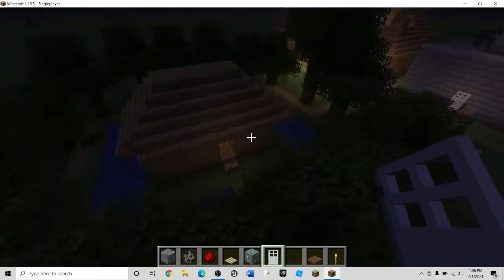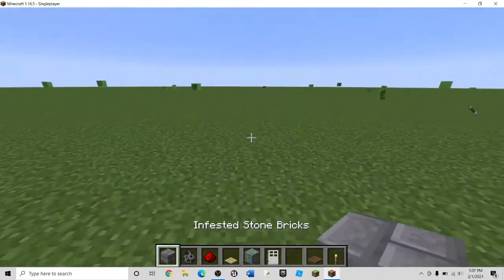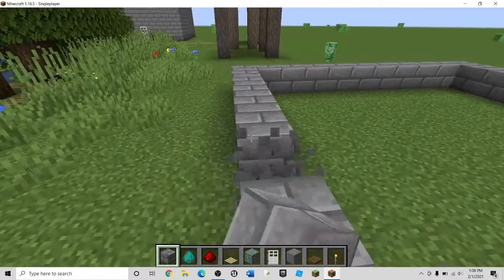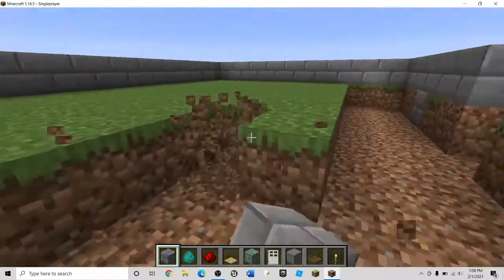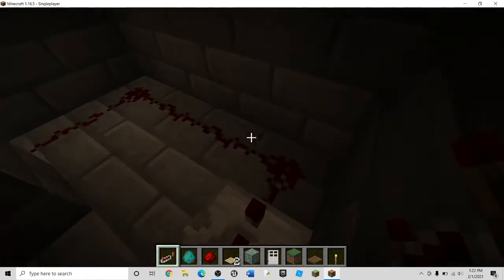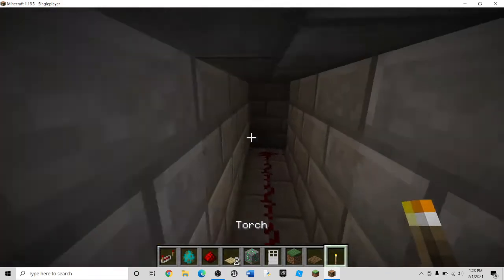How to make a trap in minecraft for a friend for all ages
here is a video where I will teach you How To Make A Trap For A Freind In Minecraft